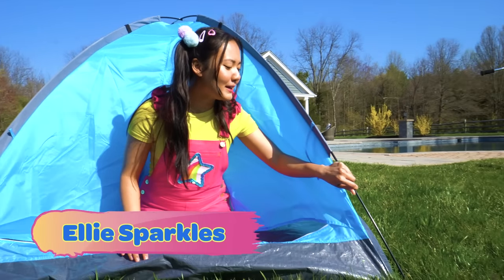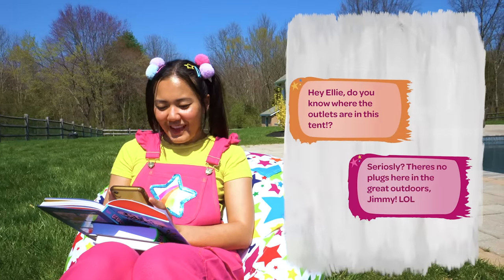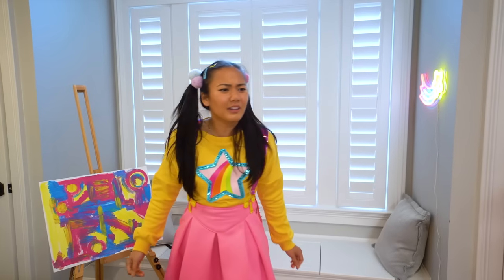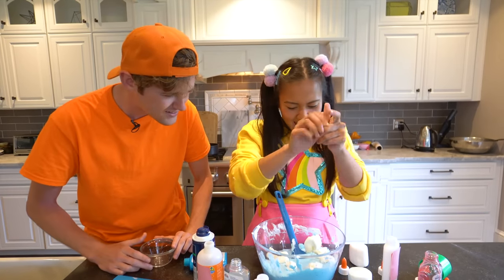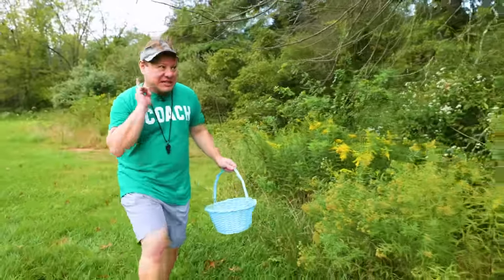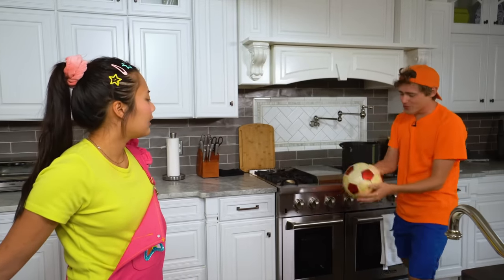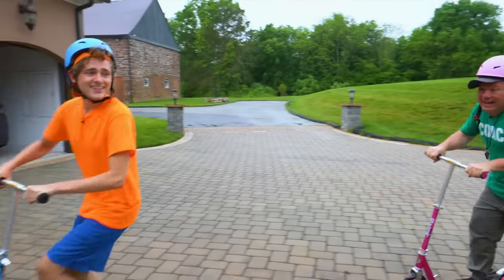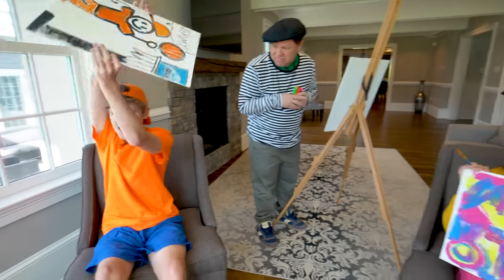Ellie's Unforgettable Summer Camp Adventures | The Ellie Sparkles Show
Welcome to The Ellie Sparkles Show! In this exciting episode, get ready to embark on a journey filled with unforgettable summer camp adventures alongside Ellie. Join us as we dive into the world of fun, friendship, and incredible experiences that will leave a lasting impression.

In this captivating video, Ellie takes us through her action-packed days at summer camp, sharing the laughter, challenges, and heartwarming moments with her newfound friends. From thrilling outdoor activities to campfire stories under the starry sky, every second promises to be an unforgettable memory in the making.

Watch as Ellie's charisma and enthusiasm shine through, making this summer camp adventure one to remember. Whether it's conquering new heights on the ropes course, exploring nature's wonders, or bonding with fellow campers, you'll be inspired to embrace the spirit of adventure in your own life.

The Ellie Sparkles Show aims to entertain, educate, and uplift its viewers, and this episode is no exception. It not only showcases the joy of summertime but also emphasizes the value of friendship, teamwork, and cherishing precious moments that bring us closer together.

Let us know your thoughts and experiences in the comments below. We love hearing from our incredible viewers!

Join Ellie as she unravels the wonders of her unforgettable summer camp adventures. Experience the thrill, the laughter, and the heartwarming memories in this extraordinary episode of The Ellie Sparkles Show.